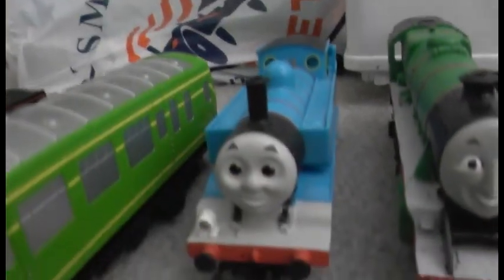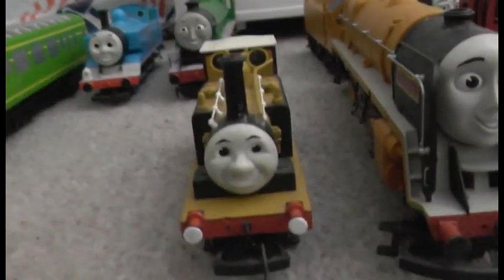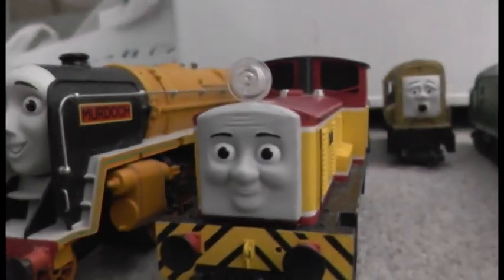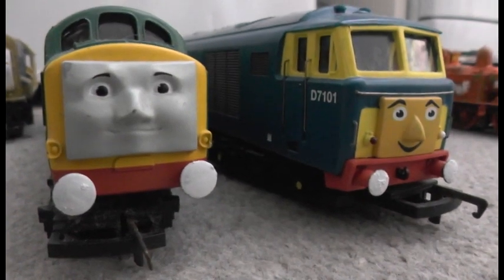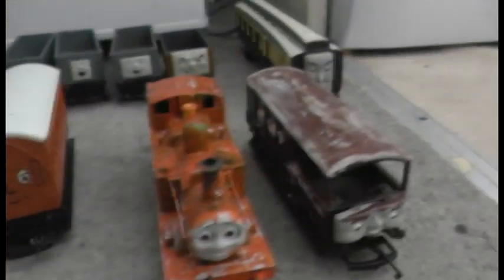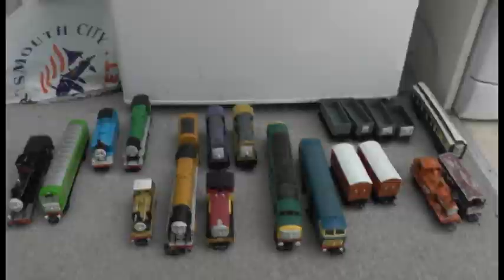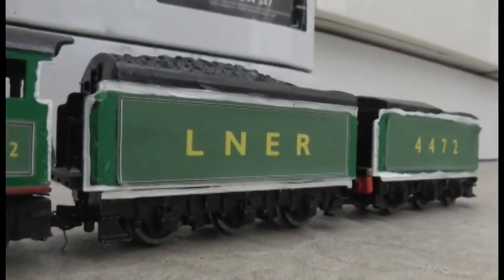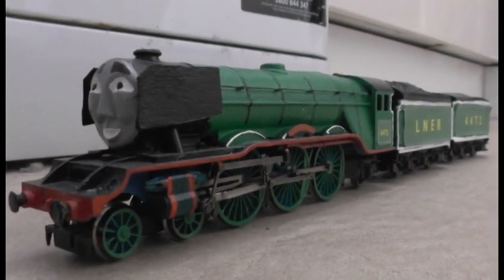My Hornby Thomas & Friends Collection (Plus Custom Models and Bachmann Updates)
Hello everyone, it's been a while since I've done a small Vlog video, so today, I have something very special to share. Last Christmas, I shared my current Bachmann Thomas & Friends collection, as well as my original character, but this time, we are going to look at the other electric train merchandise that brought Thomas and his friends to life between 1985 to 2018.

I am of course talking about the Hornby range and I am delighted to share some of the models I have. I did have every character that was made, but they were replaced by their Bachmann counterparts over time. Also, we have some new Bachmann editions and I will be sharing some custom models that I made from the Hornby range, which will be shared for the first time on this video.

This video can be enjoyed by Thomas & Friends fans young and old...